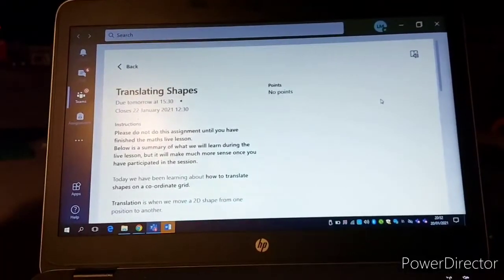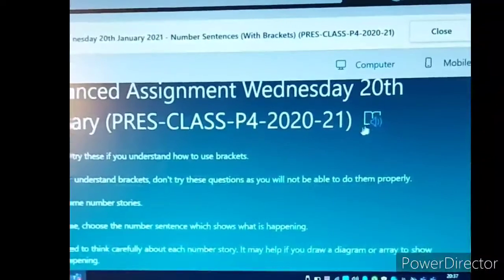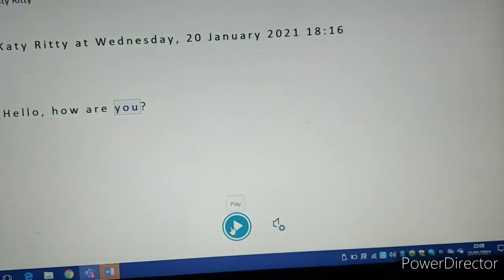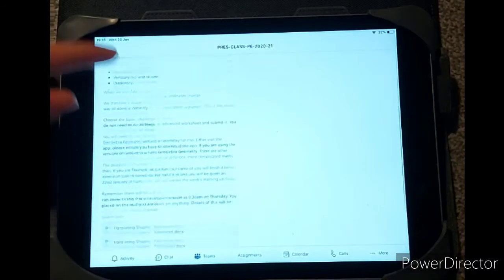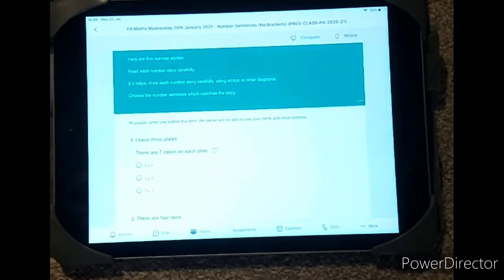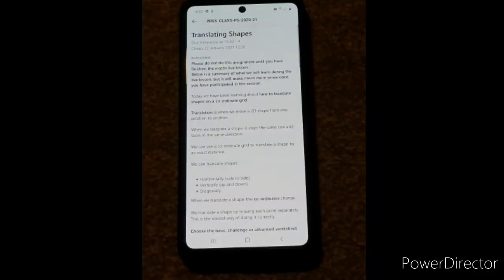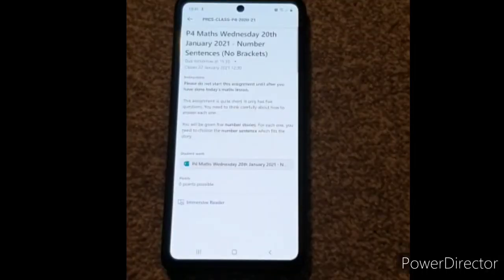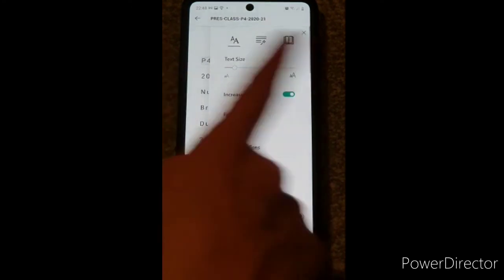How to use immersive reader in Teams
Learn how to have your assignments on Microsoft Teams read aloud to you whether you are using a laptop, tablet or phone